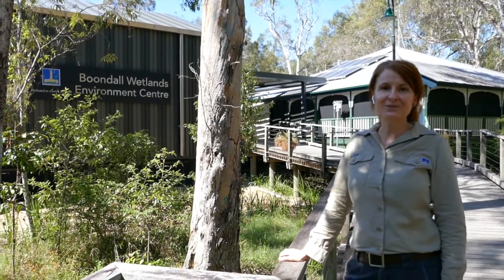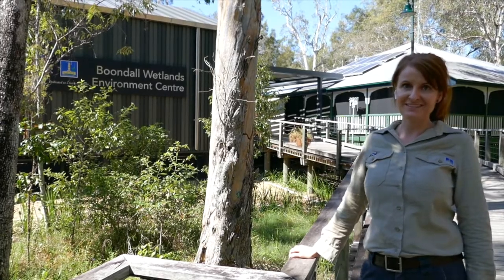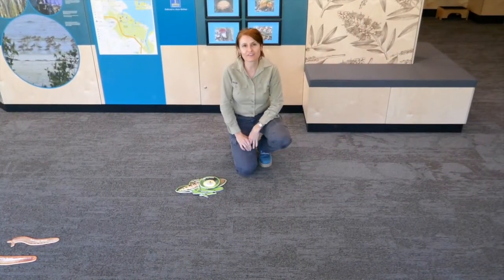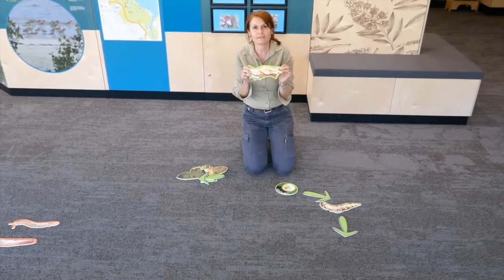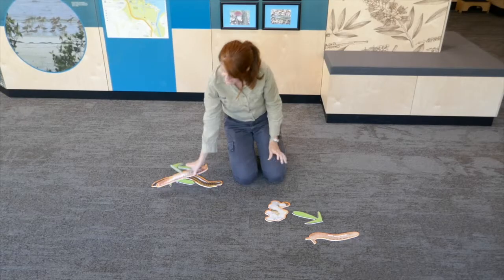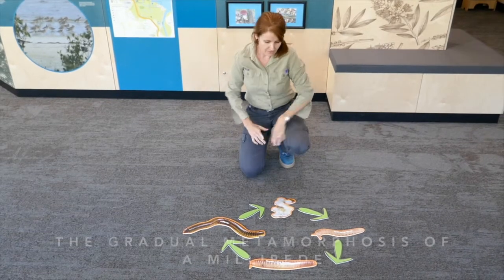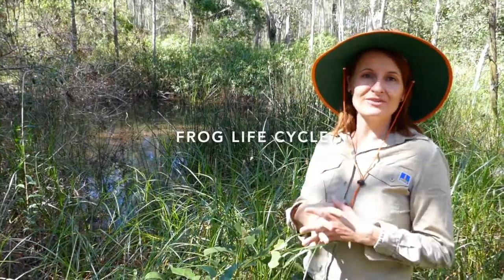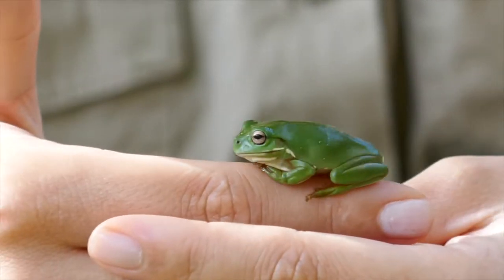School lesson: Life cycles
This online school lesson by Brisbane City Council's environment centres is titled 'Life cycles'.  Follow our Environment Education Officer, Jackie as she describes the life cycles of various animals including the butterfly, millipede, carpet python, dragonfly, and frog. The session is filmed at Boondall Wetlands Environment Centre.

Find out more about the school learning program at our environment centres